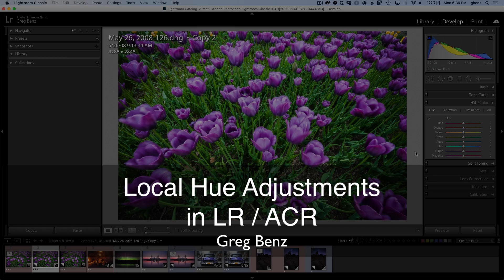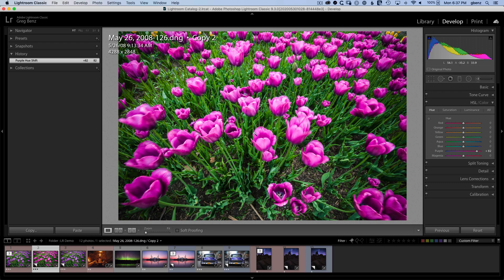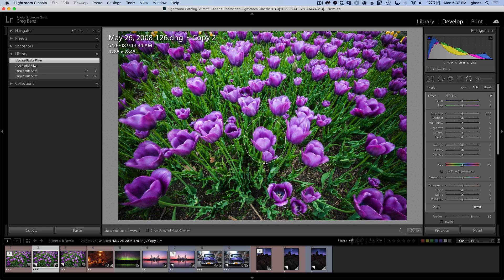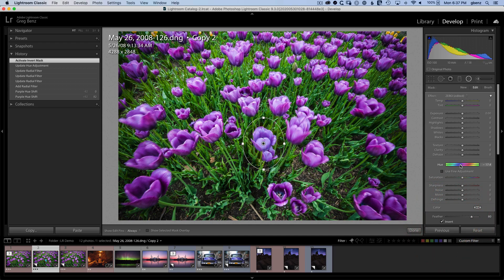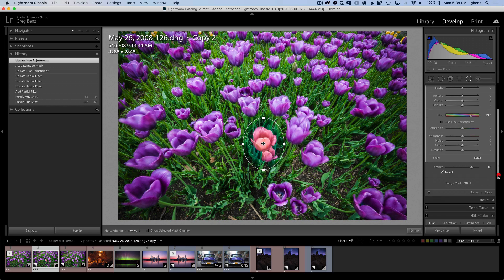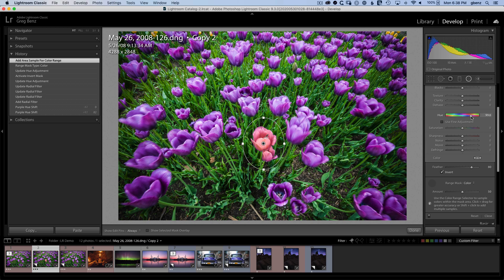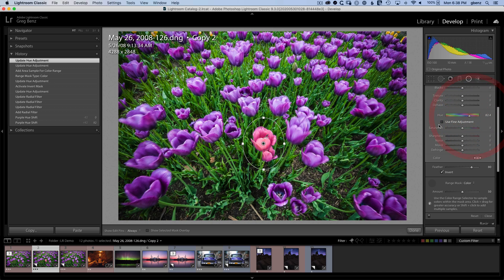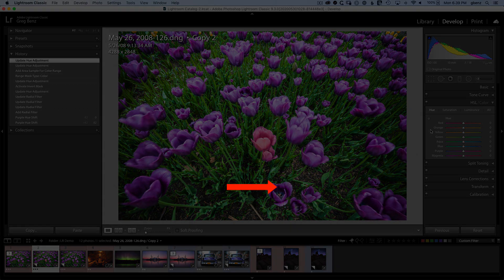Change color of one flower in Lightroom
Learn how to use the new local hue adjustment tool in Lightroom and Adobe Camera RAW to change the color of specific subject in your image.

Learn more about this and other new Lightroom / ACR updates via the written version of this tutorial